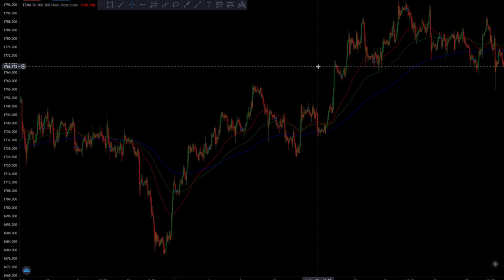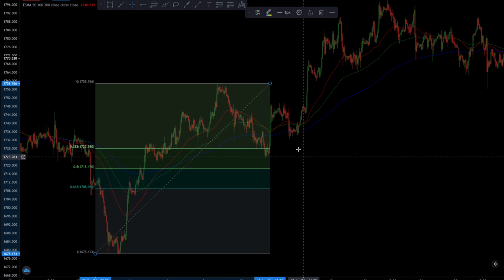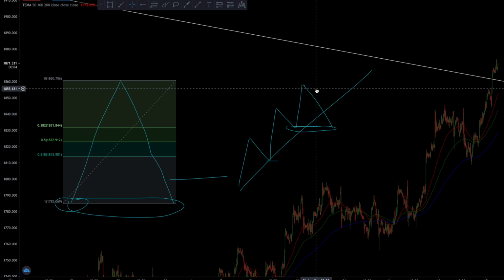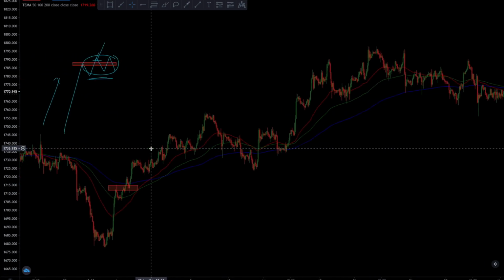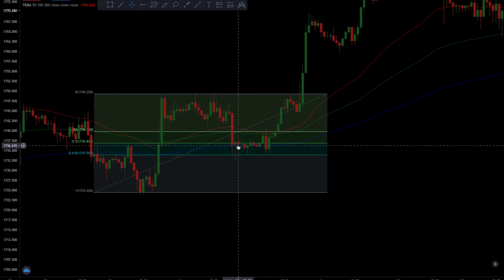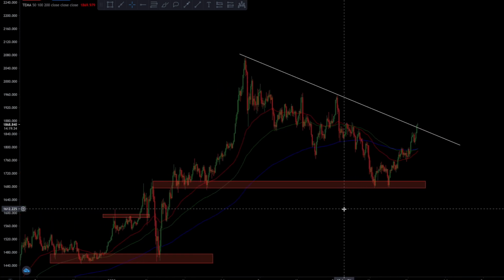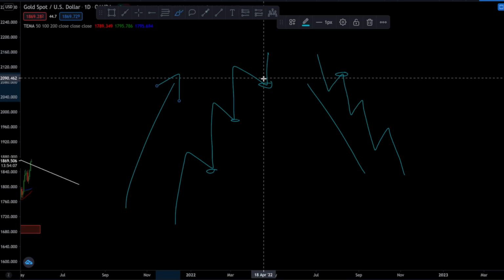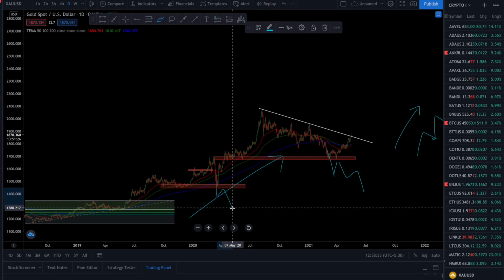The Untold Secrets of Pullbacks in Forex Trading| Complete Guide to Pullback Trading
I will tell my secret technique of trading pullbacks and not only that, but I am also going to share my secret technique to identify between pullback and reversal so that you don't fall for the pullback trap so make sure you watch this video till the end.

00:00 - Introduction to Pullbacks
01:07 - What is Pullbacks in Forex Trading
02:35 - Why Pullbacks occurs in Forex Trading
04:04 - Common Questions about Pullbacks
05:04 - Secrets of trading pullbacks
05:26 - Different Types of pullback in forex Trading
11:46 - How to trade pullback in forex trading
20:54 - how to identify pullbacks and reversals

Now before revealing the secret of trading pullbacks I want you to first understand what is a breakout and how is it formed.

And this is the most important part because you cannot trade pullbacks in a better way if you don't understand it first.

So, let's first understand what are pullbacks, how is it formed, and then I will tell you about my secret technique that will change the way you trade pullbacks.

So, what are pullbacks?

When the price is in a trend, it will never move up or down in a

straight line all the time. There will be instances where it moves

away from the trend.

If you open any price chart of any currency pair and observe trends,

you will see that price often moves along the trend and has a minor

move against the trend from time to time.

This minor price movement against the trend is what we know as

pullbacks.

So why do these pullbacks occur?

When a price is moving in an uptrend it means that the buyers are

outweighing the sellers and they are heavily buying and taking the

price higher.

If the price is in a downtrend, then sellers are in control and are

actively selling and driving the price down.

This activity of actively buying or selling cannot keep going on all the

time.

There are times where buyers or sellers get exhausted and it seems

like they are taking some rest.

In the meanwhile, the opposite market participants look to gain

control and try to drive prices in the opposite direction.

This is when the prevailing trend participants resume their activity

and now the price is available at a discount to them.

This further intensifies their activity and the price resumes in its

prevailing trend.

But before we move to that, here is a really important thing I need to talk about.

I have always been asked a lot about trading pullbacks and riding trends.

And there are some most common questions which I always get and you may have it too.

Like, how to know when the pullbacks will end, or where to put the stop loss. and also do you need to wait for the confirmation to enter into a trade?

I totally understand how you feel, what your questions are and I know Many traders have a lot of trouble trading pullbacks and they get frustrated from losing and finally give up on it.

They don't succeed because they do not know this small secret that I am about to reveal.

This small secret is simple yet very powerful and will solve the majority of your problems related to pullback trading so make sure you pay attention to this.

The secret is Classifying pullbacks into different types.

To solve all the problems associated with pullback trading I developed a technique and in that technique what I did is divided pullbacks into three different types and used three different ways to trade each one.

The three different types of a pullback are Type I, Type II, and Type III pullbacks.

Type I being the small pullback, type II is the medium pullback and type III is the deeper pullback.

Let us try to understand each one and then I will tell you the ways to trade each one of them.

Now that you know about the three types of pullbacks let us quickly go to the chart, where I will tell you how to trade each one of them.

Now, here we are at the most important part, my secret technique of identifying between pullback and reversal so that you don't fall for pullback traps.

Lets quickly go to the chart to understand this.